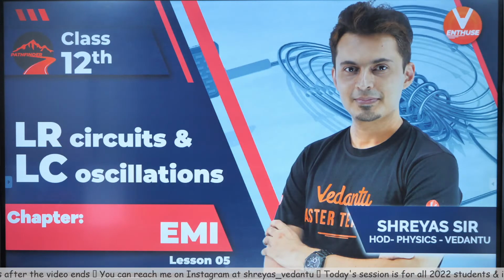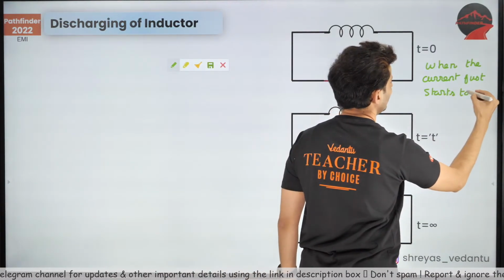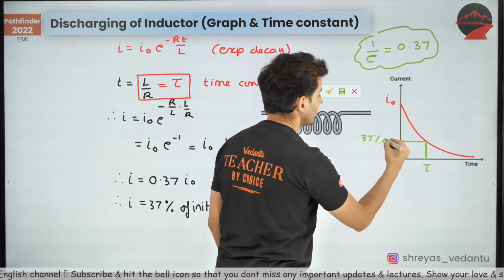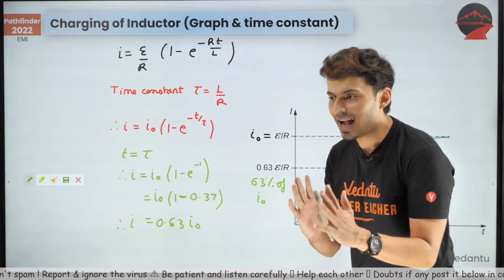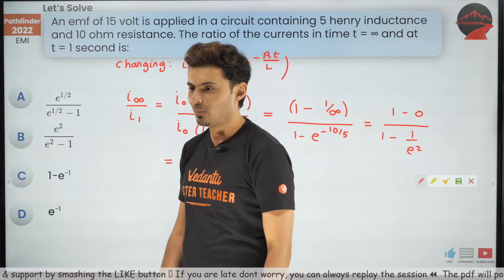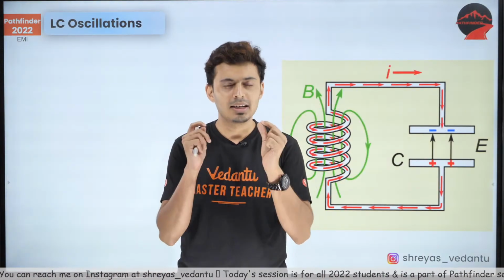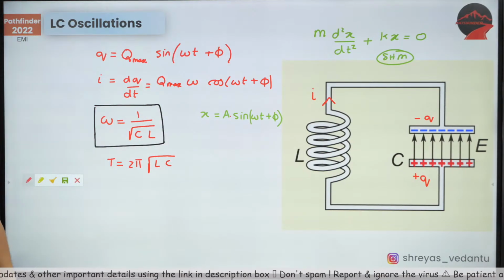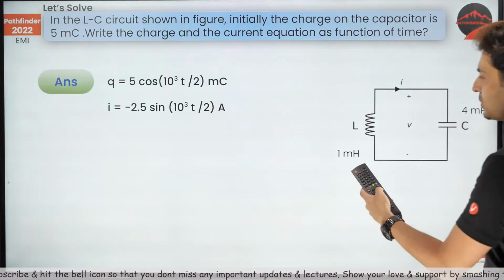EMI JEE L5 [LR Circuits & LC Oscillations] | Class 12 Physics | JEE 2022 | Path Finder | Vedantu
JEE English: Here, Shreyas sir will be explaining all the details about LR Circuits & LC Oscillations from the chapter EMI JEE. This Path Finder series would be helpful for the aspirants preparing for the IIT JEE 2022 exams (JEE Main 2022 and JEE Advanced 2022). We are herewith 👉 EMI JEE Mains | EMI JEE Advanced | EMI JEE One shot | EMI JEE Physics | EMI Class 12 IIT JEE | EMI IIT JEE | Electromagnetic induction JEE | Electromagnetic induction IIT JEE | Electromagnetic induction | LC oscillations Class 12 | LC oscillations JEE | LR circuits Class 12 | LR circuits JEE by Vedantu JEE Enthuse English.

📢 🔥 IITs are now just one step away from you, but more often than not it happens that most of the students start falling apart at the very last moment, and therefore, to handhold you to the doors of your Desired IITs, Vedantu gives you a chance to be part of the prestigious JEE Eklavya 2021 Batch and start putting the icing on the top of your preparations with India’s Top JEE Teachers.

Let us know if you come across any doubts 🤔 in today's Session "LR Circuits & LC Oscillations" by Shreyas Sir.